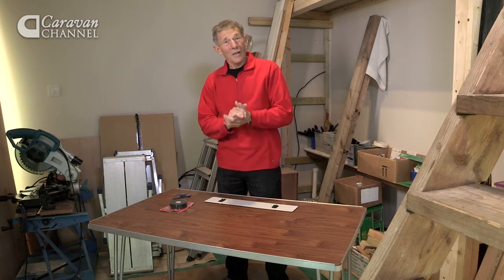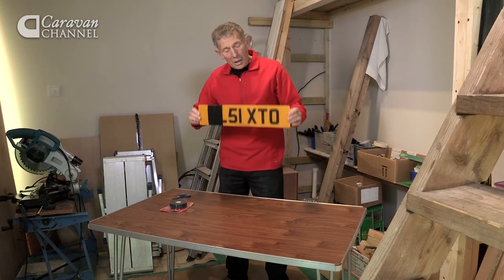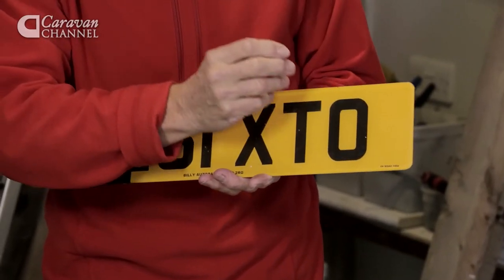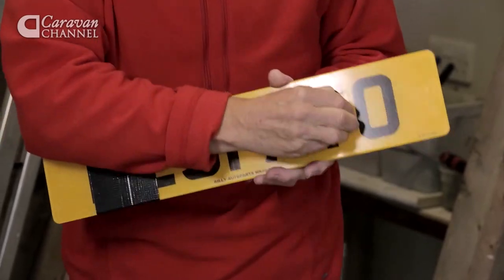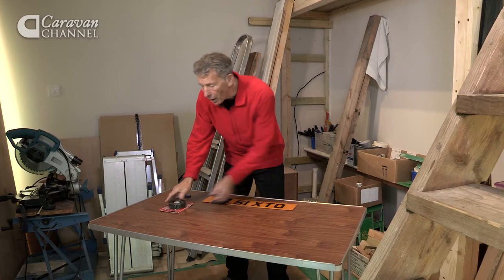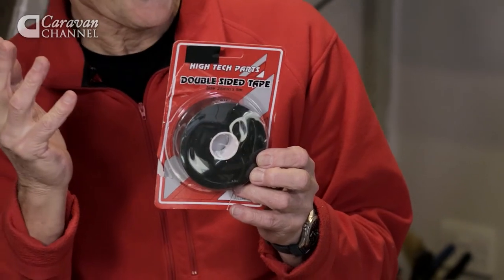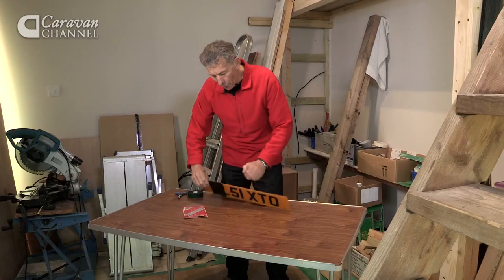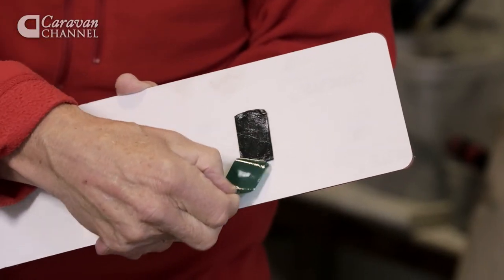CC S04E10 - ACCESSORIES Fixing your number plate